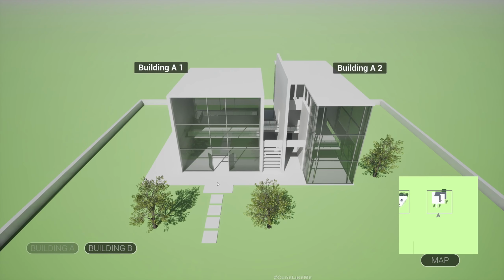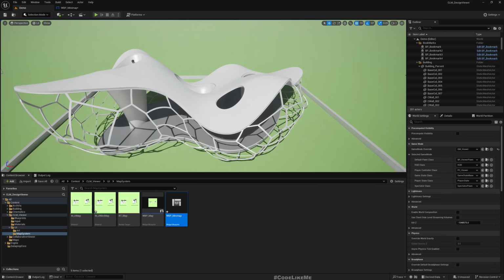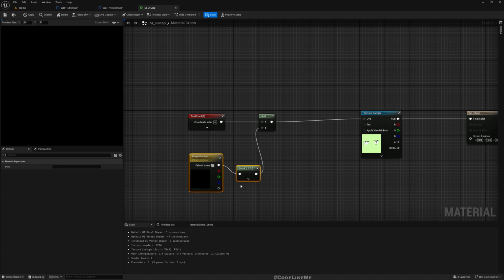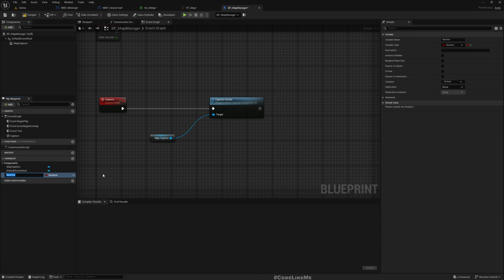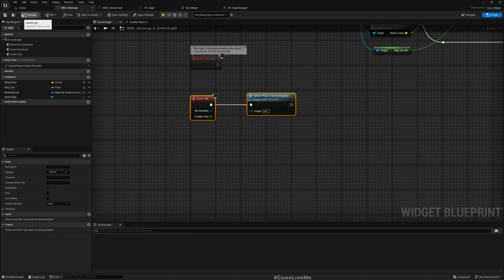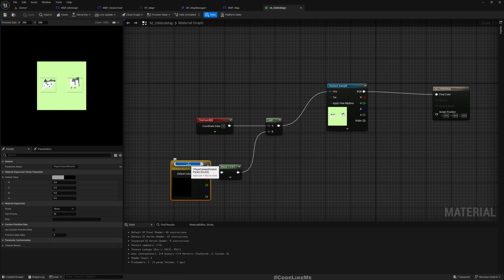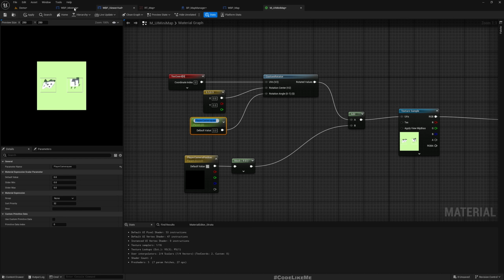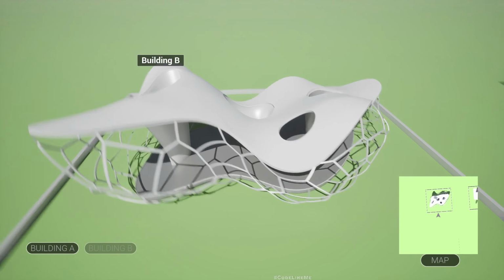Unreal Engine Design Viewer #11 - Architectural Project Layout MiniMap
In this episode of unreal architectural design viewer, We are going to implement a mini map. Here we will work on the math and logic required to make the minimap match the player camera and respond to movement and rotation of the player. So the minimap will rotate and move the image to always keep the player in the center and player's facing direction will always be pointing upwards in the screen.